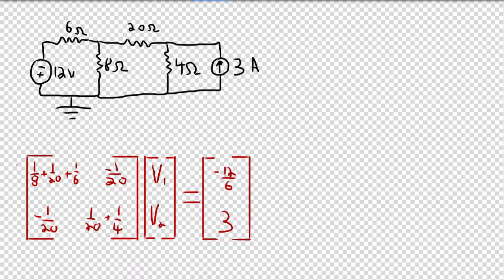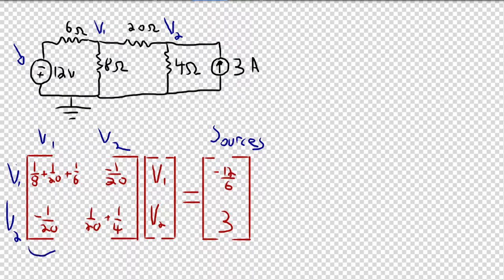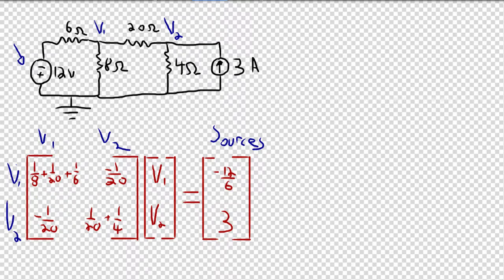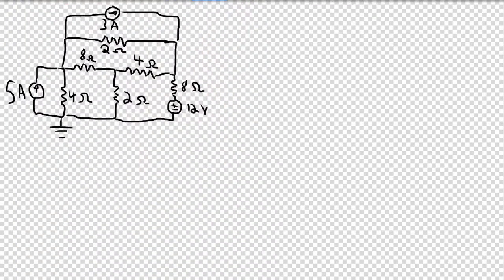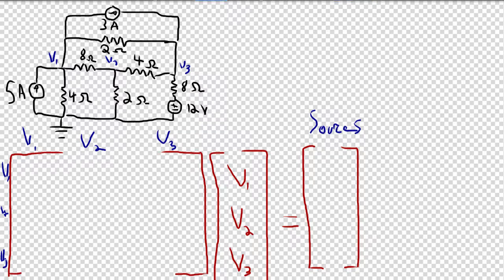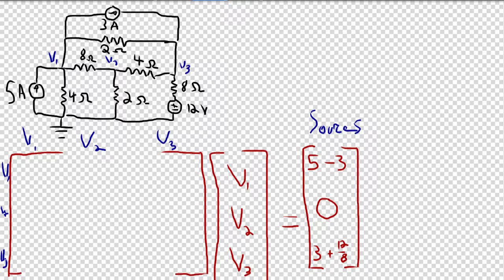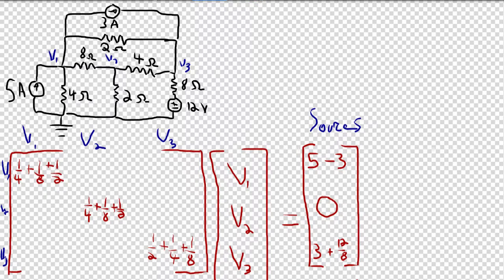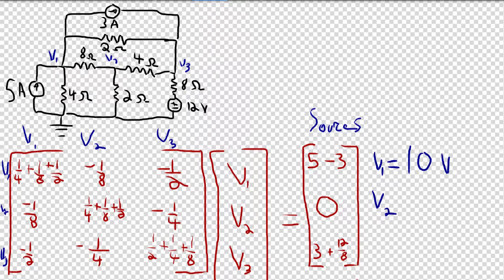Nodal Analysis! (By inspection!)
Just one more thing...

I made these videos a couple of years ago for some friends, and then promptly forgot about them. I'm releasing them to the public in hopes that somebody finds them useful.